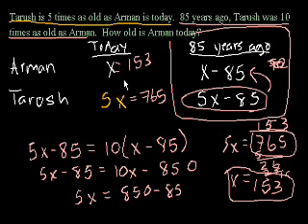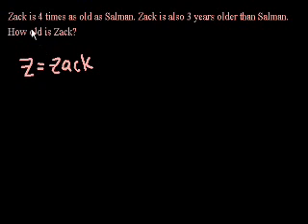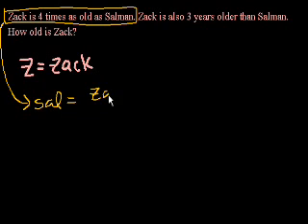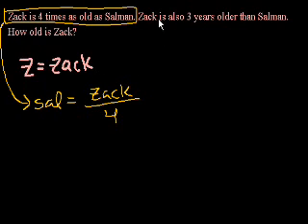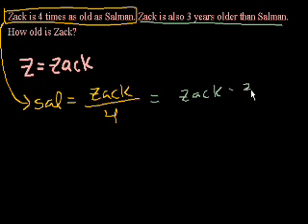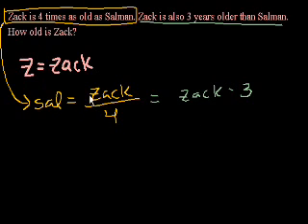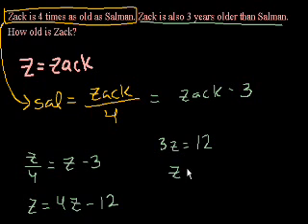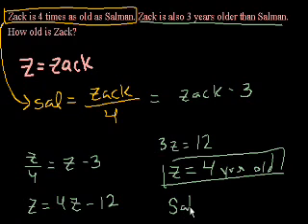Age word problems 3 grade 9 to 10